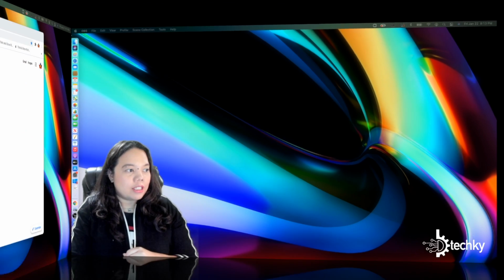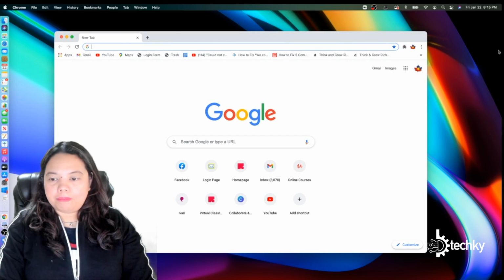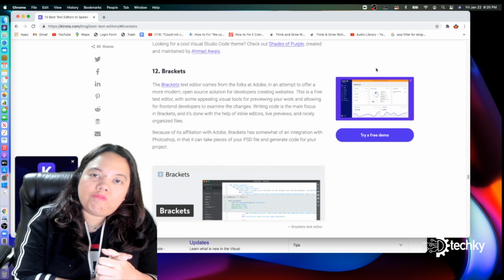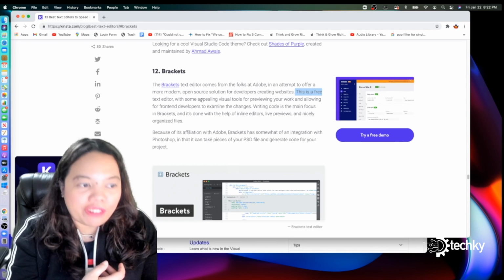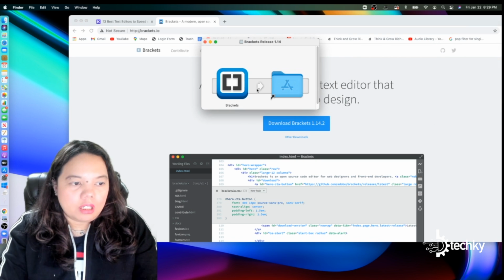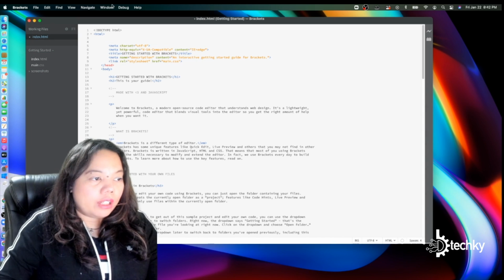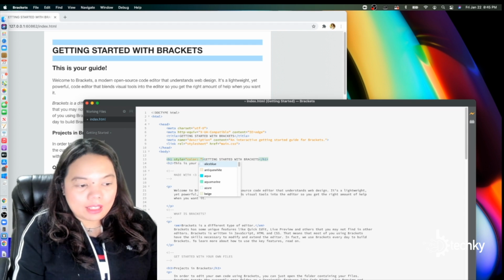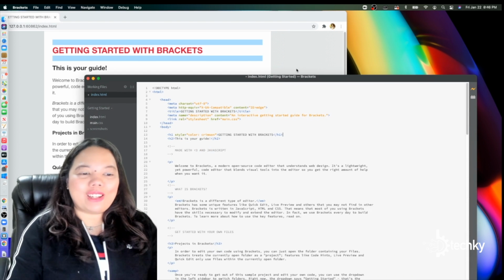Text Editor Brackets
This is how you are going to install Brackets text editor. A modern, open-source text editor that understands web design.